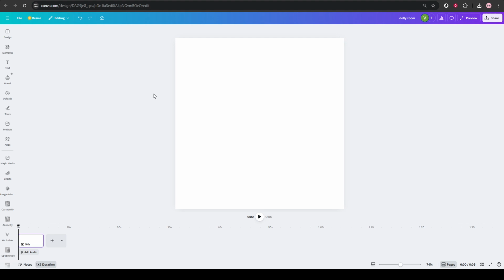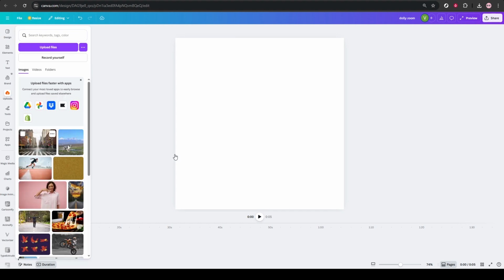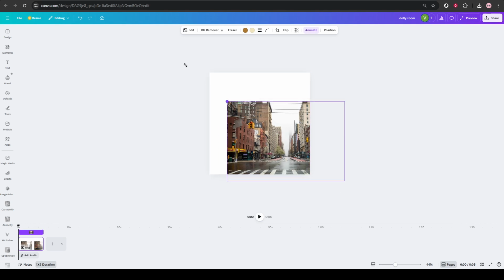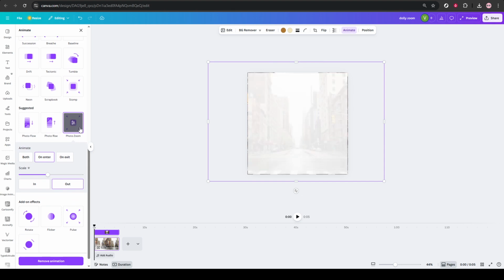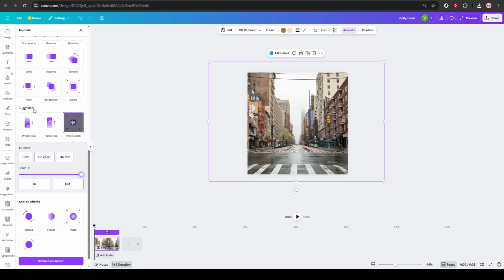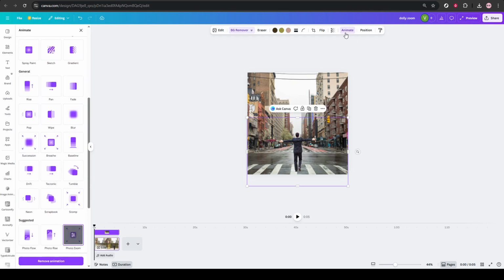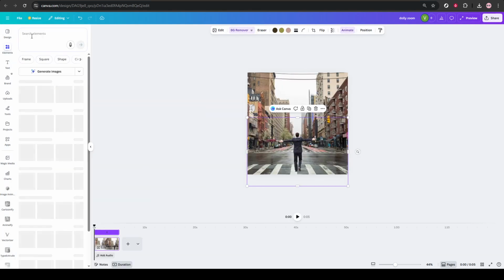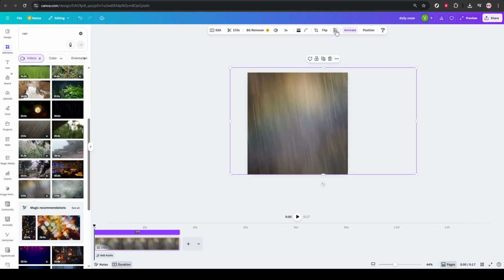How to animate photos with Dolly zoom in Canva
In this video We will show you How to animate photos with Dolly zoom in Canva. animate photos, dolly zoom effect, Canva animation, how to animate, photo animation tutorial, Canva tips, video editing Canva, photo editing tricks, dolly zoom tutorial, animation techniques, motion graphics, Canva for beginners, creative photo effects, visual storytelling, photo manipulation, digital animation, photo design ideas, zoom effect in photos, enhancing images